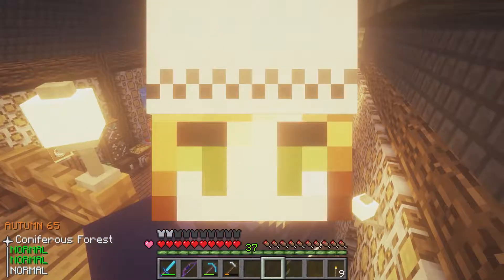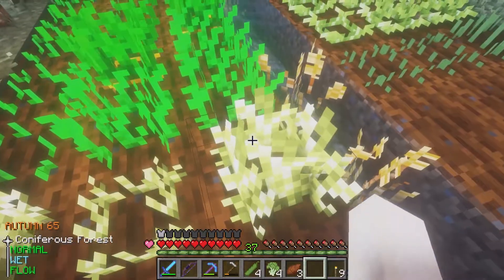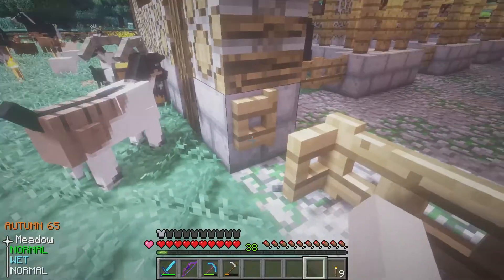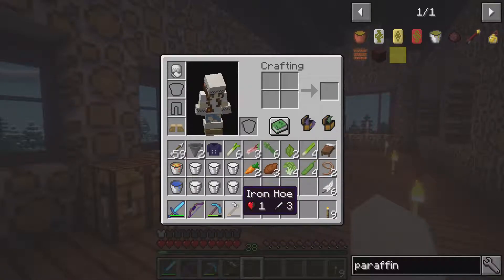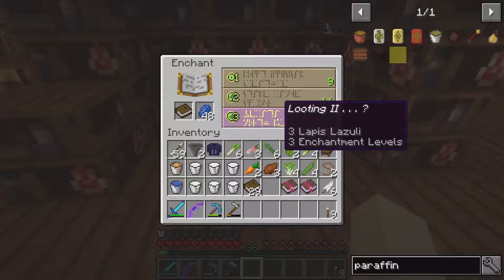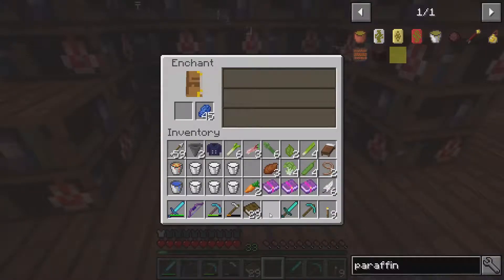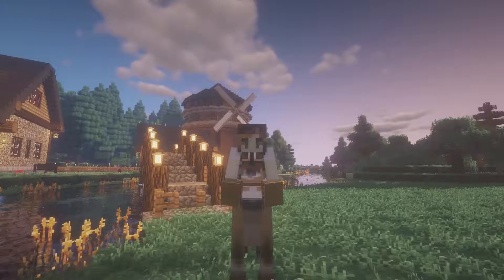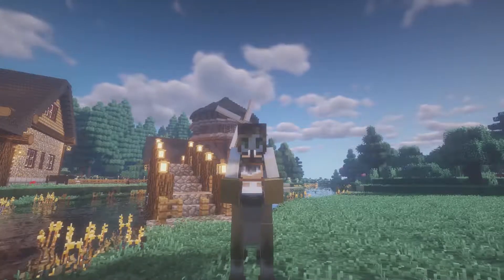The Cobble Gobble | Homestead Ep. 22 | Minecraft Let's Play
Welcome back to Homestead! A brand new series that is focused on a Minecraft Vanilla+ experience--with a few sprinkles on top! If you love Animal Crossing, Harvest Moon, Stardew Valley, or Story of Seasons then this series is for you!!! We will be building our Homestead, complete with horses, turkeys,  pigs, sheep, and LOTS of dogs.

In this episode of Homestead we get our enchant on and create a second AMAZING pickaxe! Probably the best I've ever had, and definitely the best we've made in Homestead! Since it is an efficiency pickaxe we name it, The Cobble Gobble (Yes, I know. I am lame)!

Music purchased from Pond5
By: PremiumProductionTracks